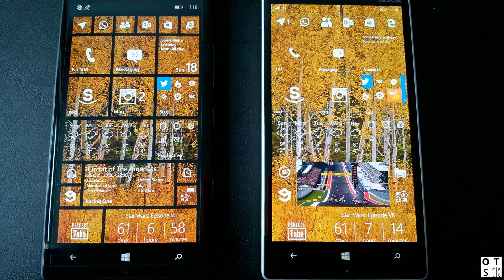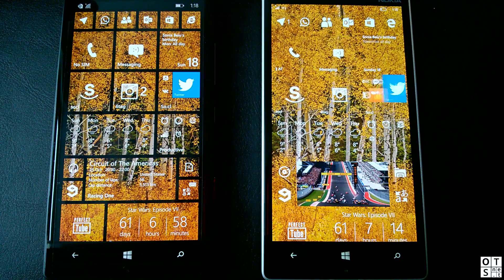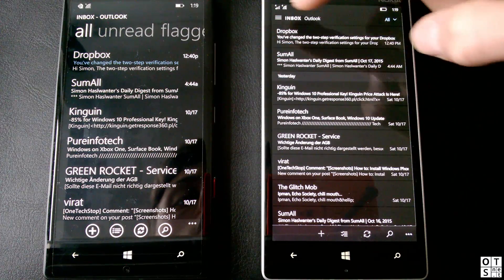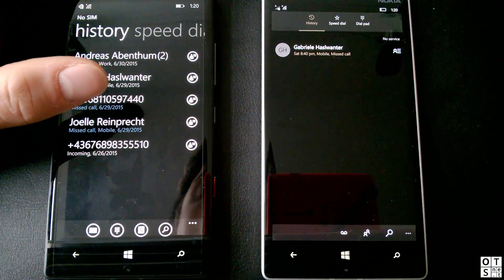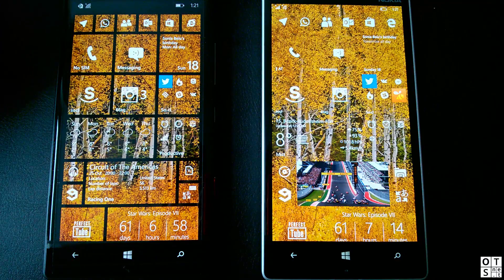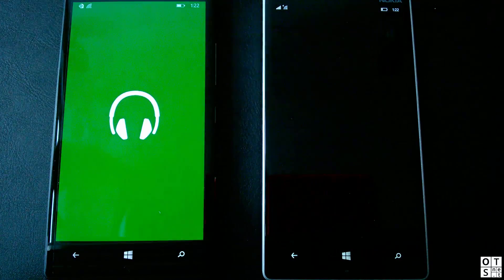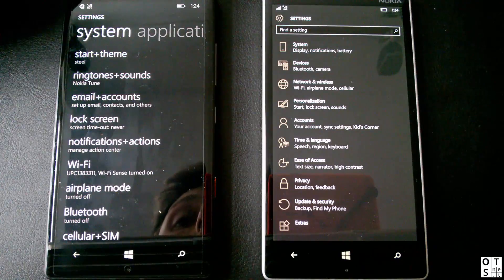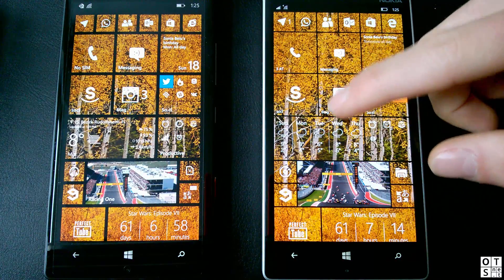Windows 10 Mobile Insider Preview Build 10549 vs Windows Phone 8.1: Speed Comparison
The Windows 10 Mobile Insider Preview Build 10549 is still an unfinished product, though it is nice to see some direct comparisons between the current smartphone OS from Microsoft and the future Windows 10 Mobile.
Therefore we have done a quick speed comparison between the tow operating systems to show you the progress Microsoft has made with the latest build the company has published for Windows Insiders. The operating system can now be used as a daily driver, at least on high end devices and if you can live with some bugs here and there which are not influencing the stability but might have some impact on your workflow with the device. We did this we previous Builds and we will continue to compare until the final build arrives. This is all about the progress it is making.